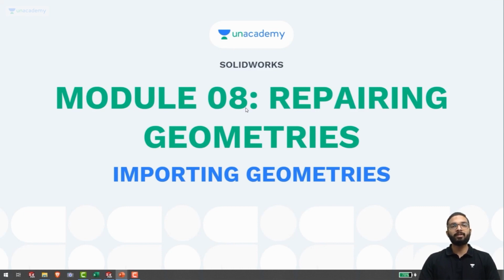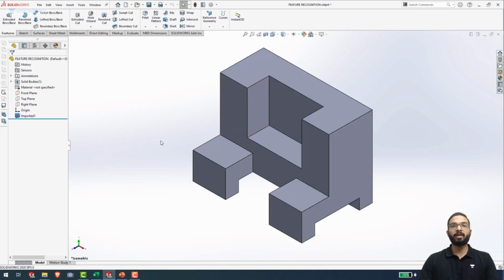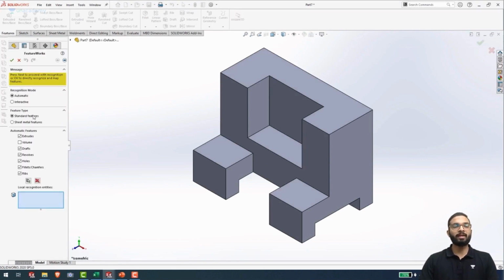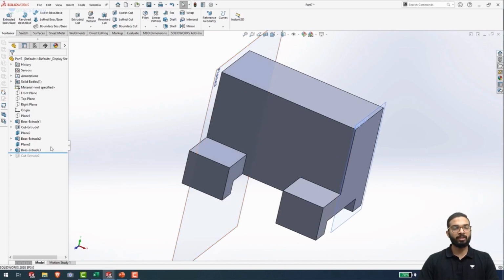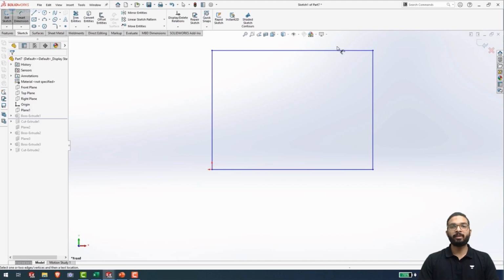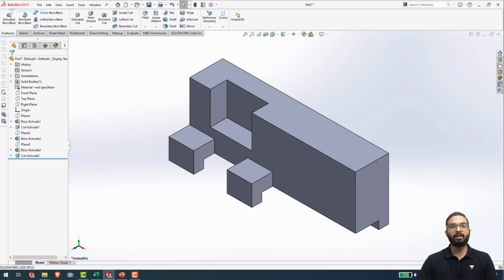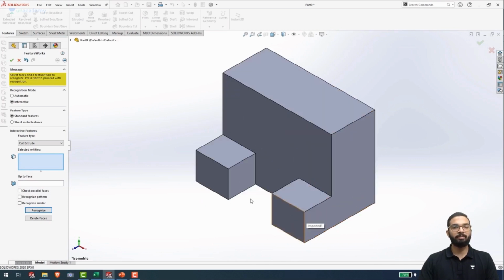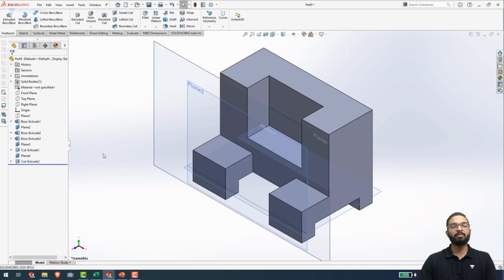How to use Importing Geometries in Solidworks for Beginners | SOLIDWOKS